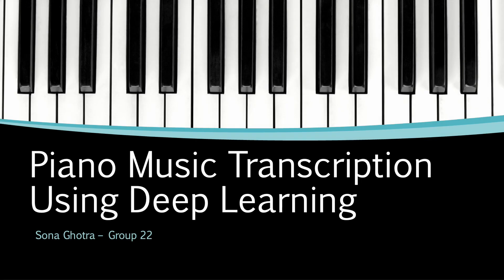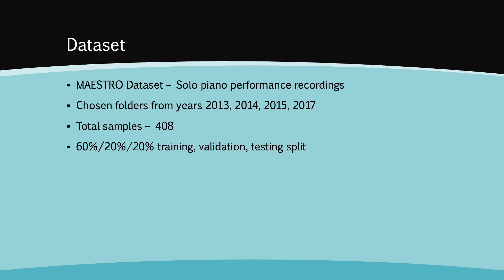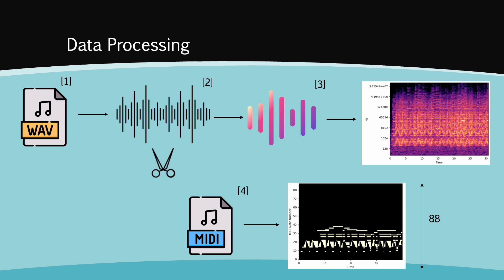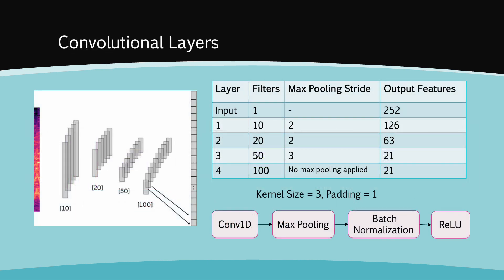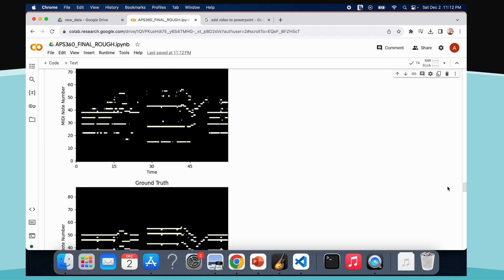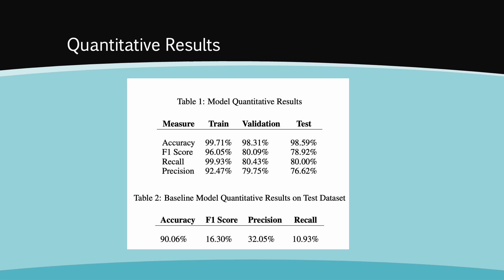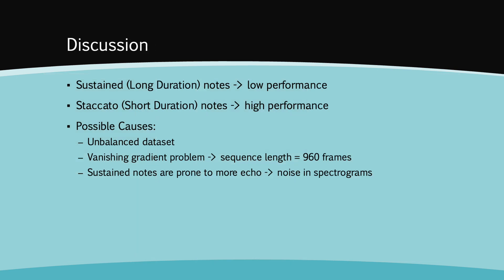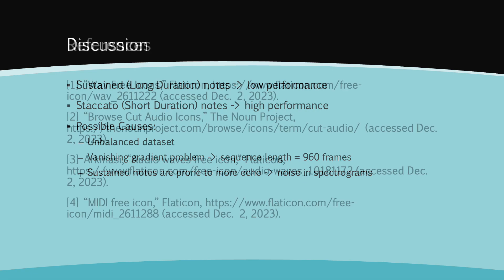Presentation Piano Final